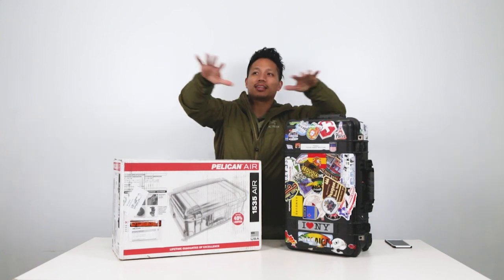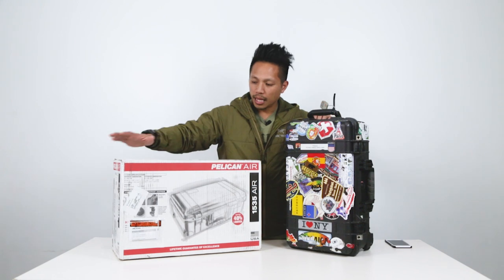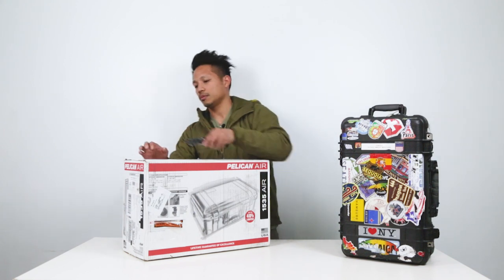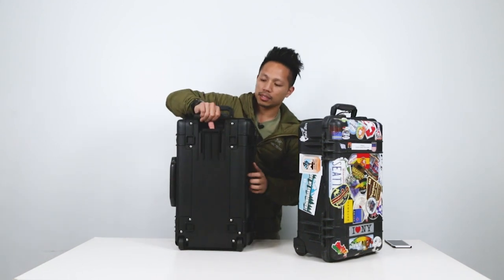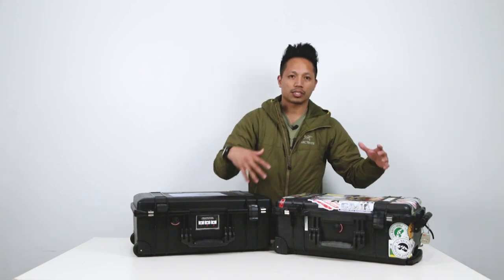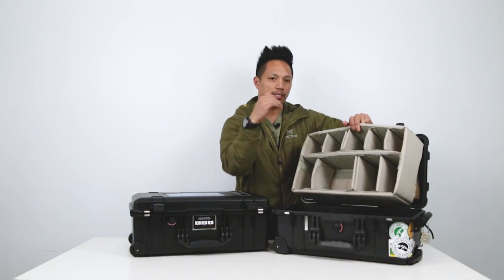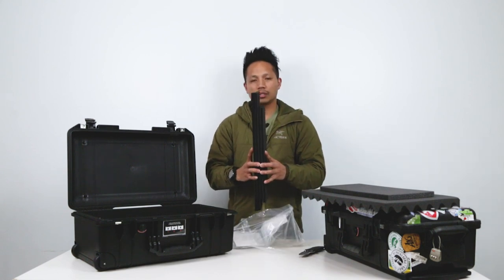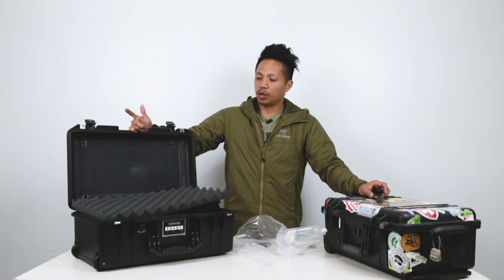GEAR : Pelican Air 1535 Unboxing!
We’re got this new case in from Pelican! This 1535 case is 40% lighter than our other 1510 cases. Check out the features in the video!

Pelican 1535